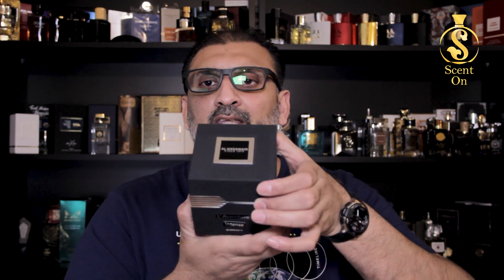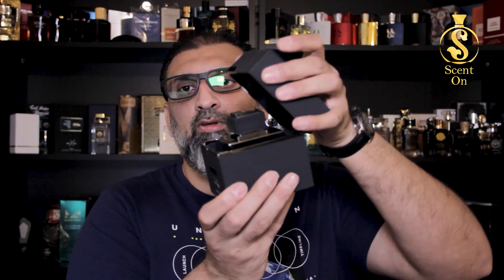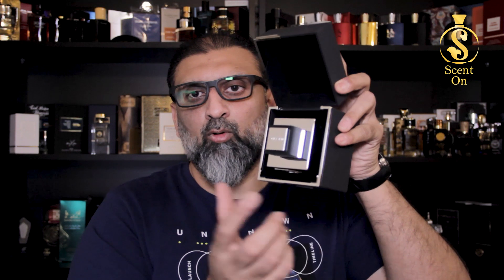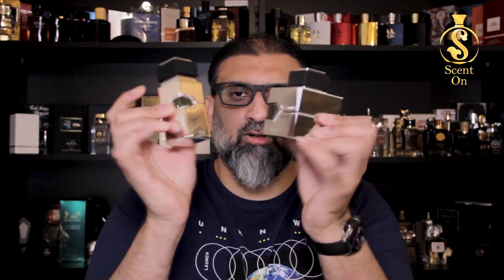"L'Aventure Intense VS Club De Nuit Intense man edp"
A comparison on demand beween L'Aventure by Al HAramain and Armaf's Club de nuit intense man.